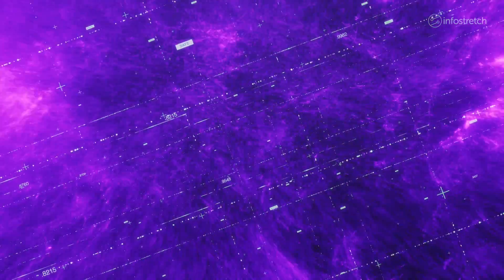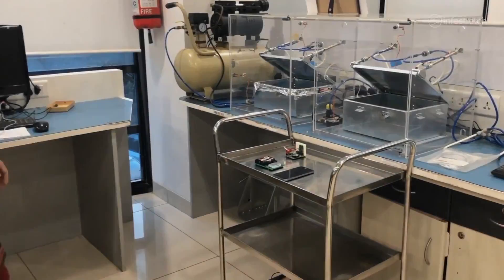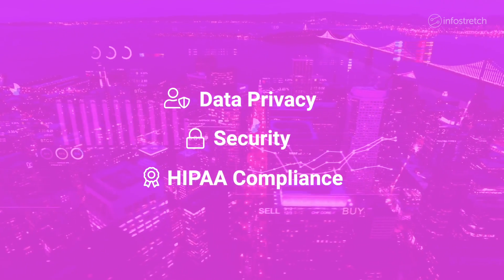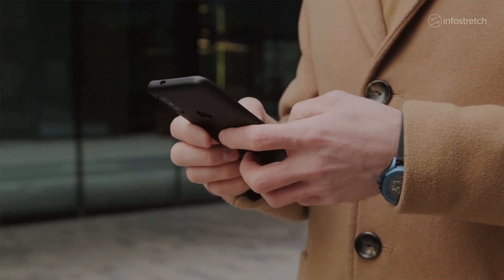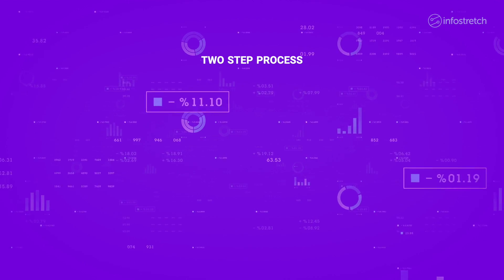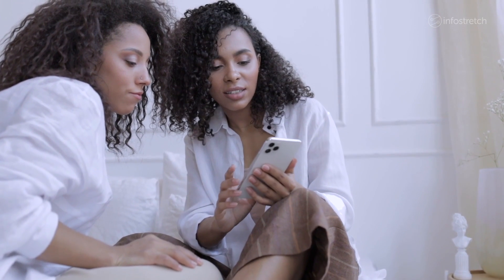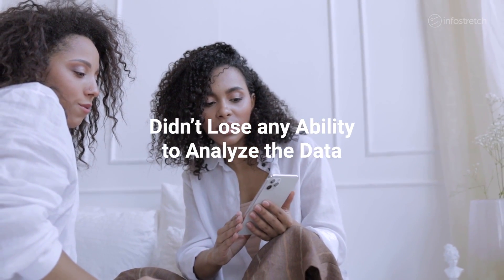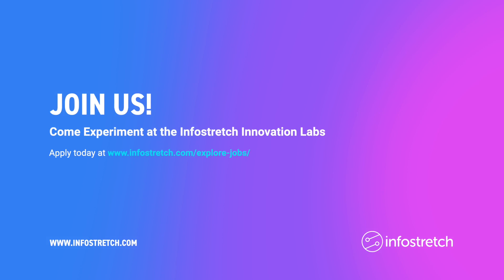Apexon Innovation Labs: Patient Data De-Identification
Exploring the latest digital tech in Apexon Innovation Labs: Patient Data De-Identification.

Join us!